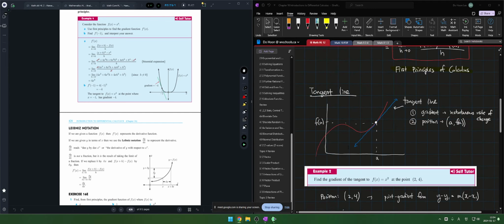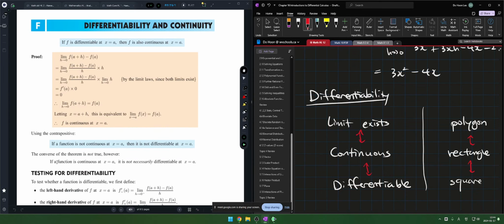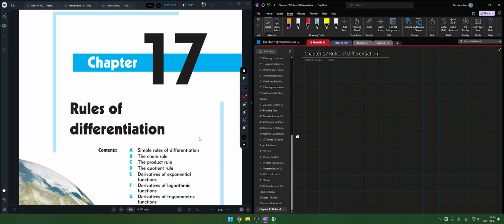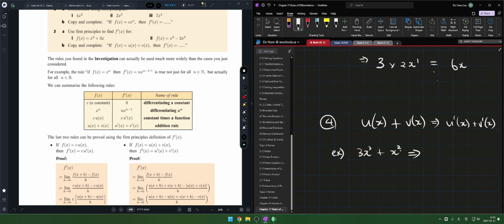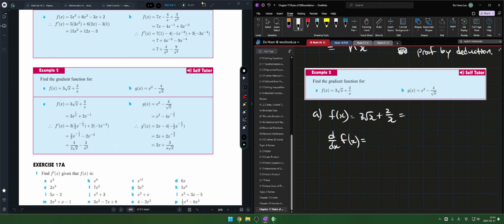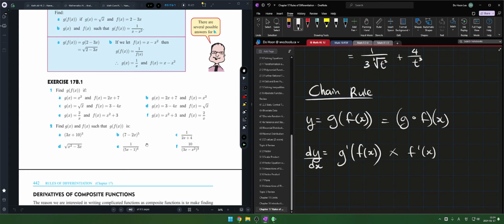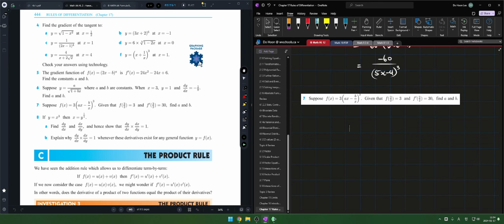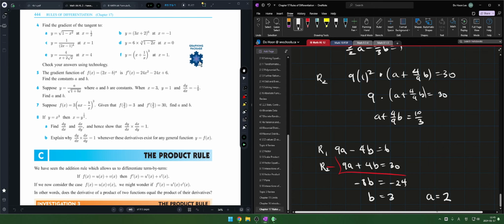IB Math AA 5.3, 5.6 - Rules of Differentiation Part 1 - Lee, Do Hoon